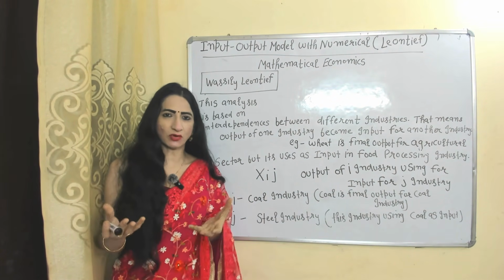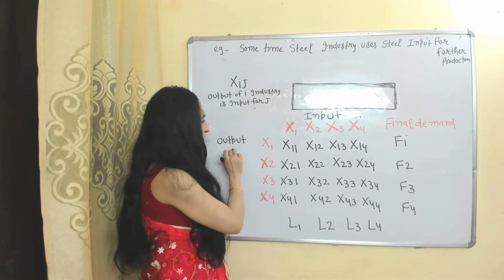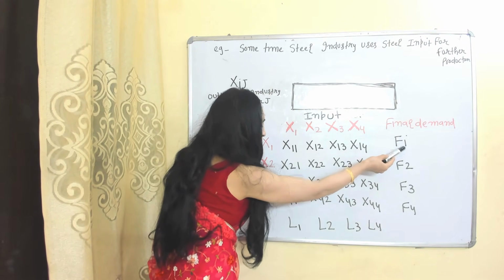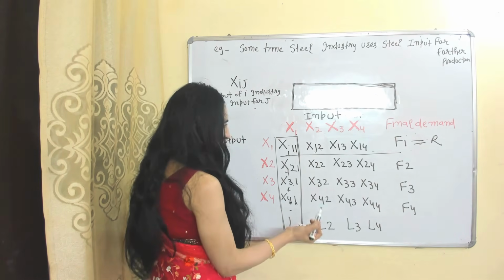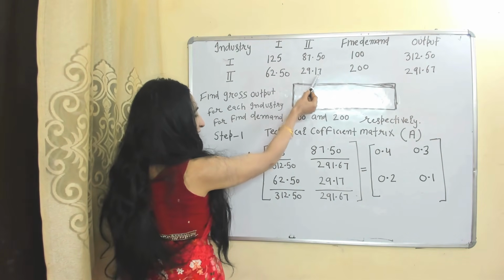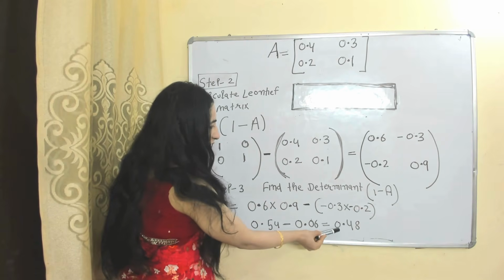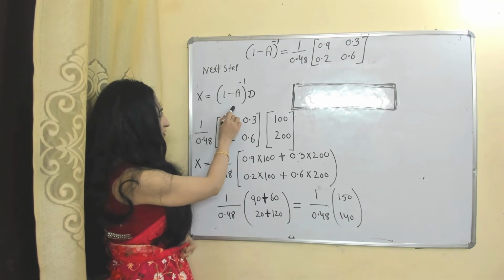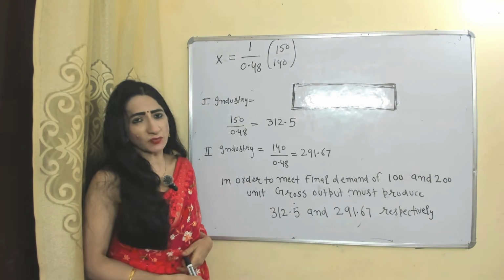Input – Output Model with Numerical (Leontief) – Mathematical Economics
This video describes about Input – Output Model with Numerical (Leontief) – Mathematical Economics